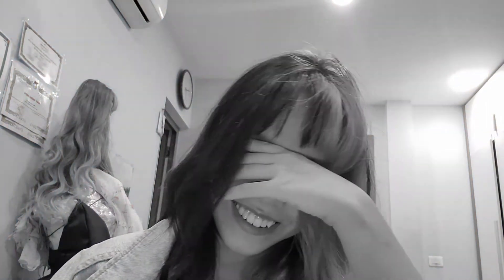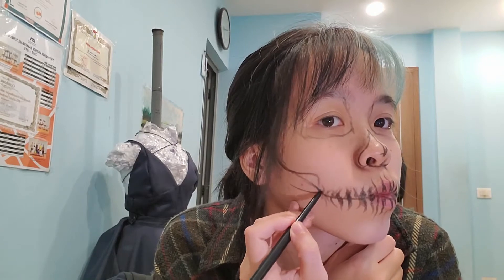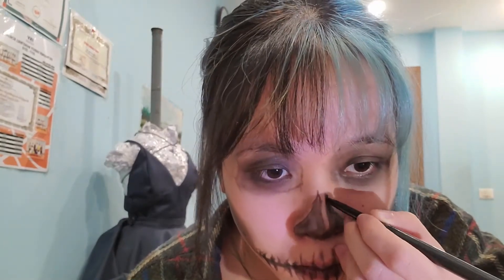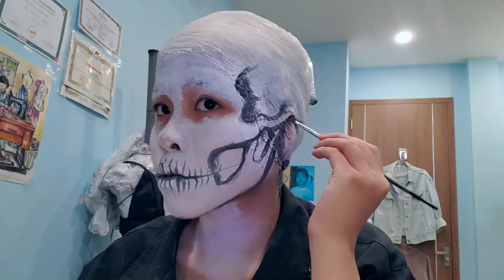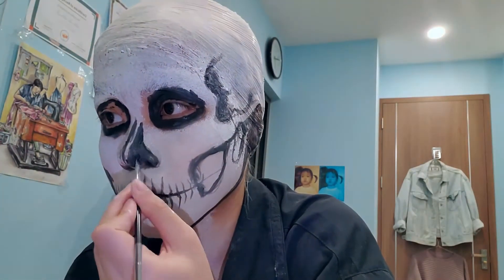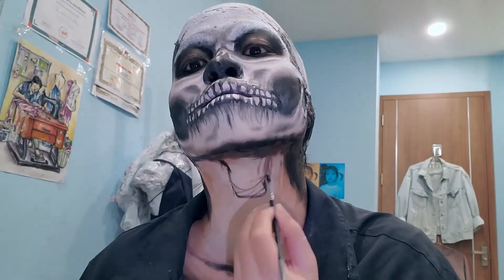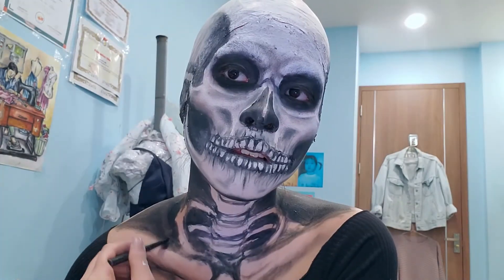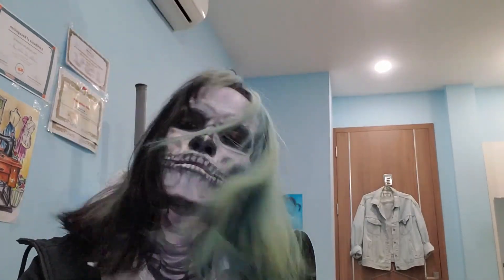5 Minutes | 30 Minutes | 3 Hours Skull Makeup Tutorial - A Beginner-friendly Guide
An amateur's possibly unhelpful beginner-friendly budget-friendly guide to the skull Halloween makeup look in 3 different time intervals
(inspired by Tasty's cooking videos)
I know it is very long, I tried to shorten it as much as possible, so here are the specific time stamps for each version:
5 minutes: 05:33
30 minutes: 09:22
3 hours: 16:36
This video was supposed to be uploaded a few days before Halloween, which would have made a lot more sense, but uh plans changed (editing this mess took longer than I thought ._.)
I am not a professional makeup artist nor do I ever claim to be one, and I know this did not turn out perfectly, and I stumbled on my words a lot. This is just how I would do a fun little tutorial on 3 versions (5 minutes, 30 minutes, 3 hours) of this classic Halloween makeup look, varying in time, difficulty, and cost(?).